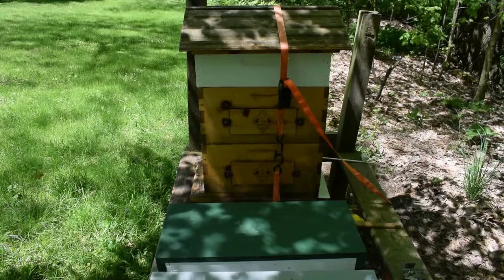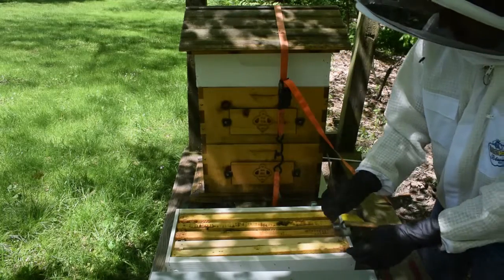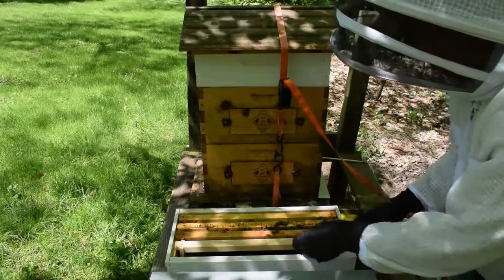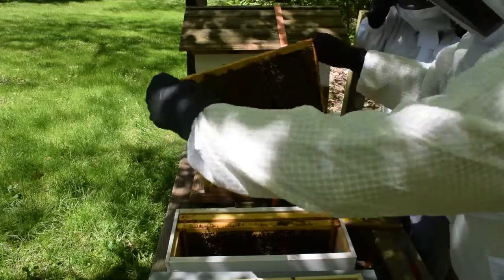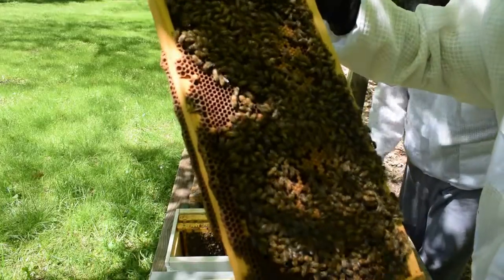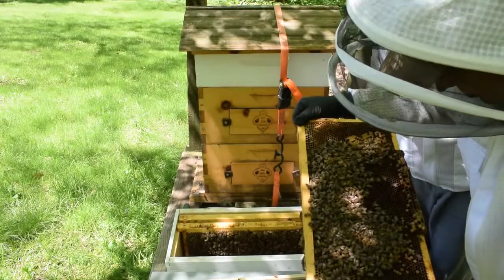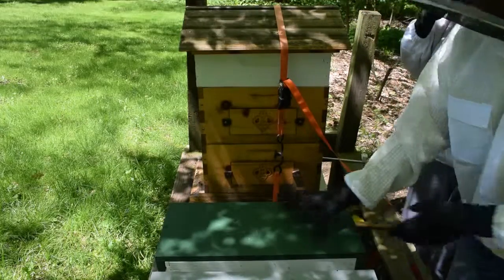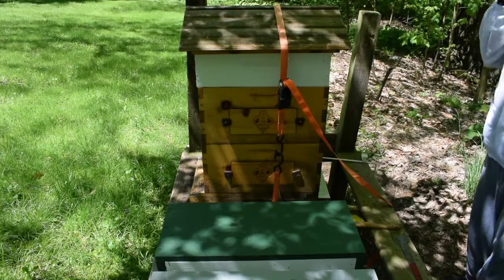Hive Check & Splits, Part 3 of Series May 11th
Part 3, the Saskatraz Queen was released in the NUC and is looking great. Now to watch her start building up. I added a second box on top so there is plenty of room for her. As soon as they are working both boxes, i'll transfer the hive into an 8 Frame Langstroth.